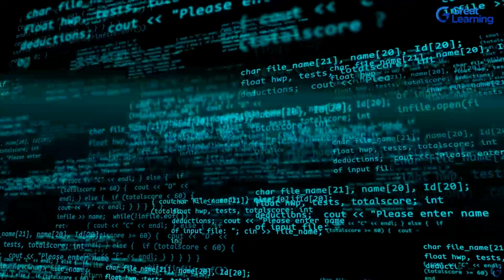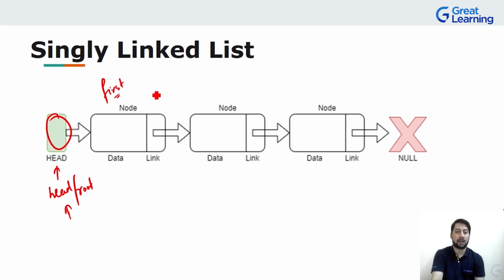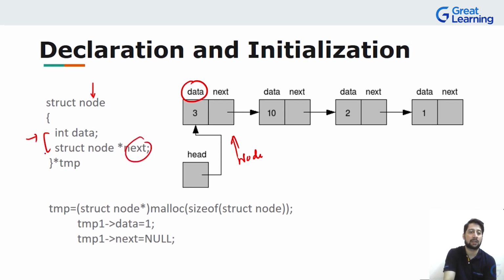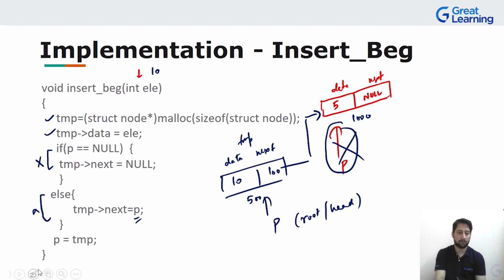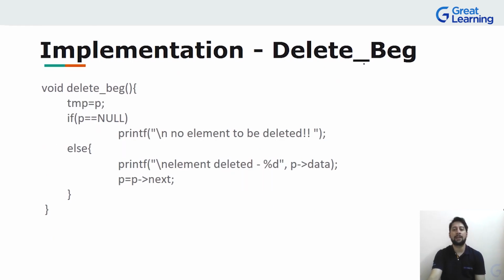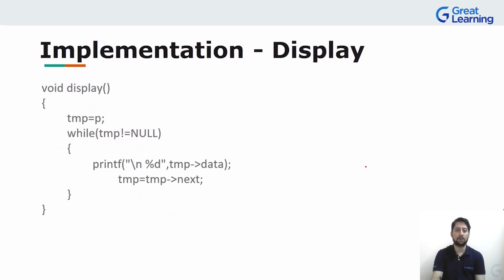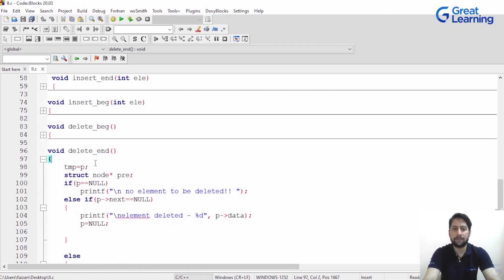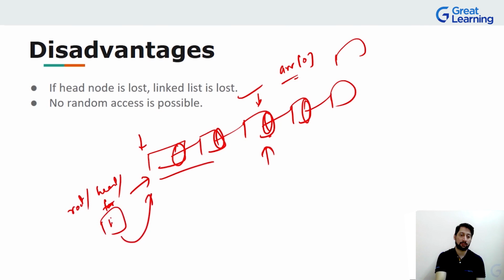Linked Lists in C: What They Are and How To Use Them? | Great Learning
A linked list is a collection of data structures connected by links that contain items. Each link is linked to another. Following arrays, linked lists are the most commonly used data structures. through this course, we will learn about Linked List its Applications, and its types.  We will further understand the declaration, initialization, and Implementation of the Linked List along with the Linked List Demo and the advantage and disadvantages of using C programming language.

🔹 Topics Covered:
00:00:00 Course Introduction
00:01:07 What is Linked List?
00:06:46 Applications of Linked List
00:08:40 Types of Linked List
00:17:37 Declaration and Initialization
00:22:00 Implementation of Linked List
00:46:18 Linked List Demo
00:57:58 Advantages of Linked List
01:00:08 Disadvantages of Linked List

🔹 Looking for a career upgrade & a better salary? We can help, Choose from our no 1 ranked top programmes. 25k+ career transitions with 400 + top corporate companies. Exclusive for working professionals

Get your free certificate of completion for the Python Data Structures course, Register Now